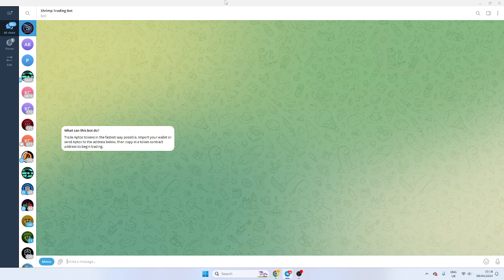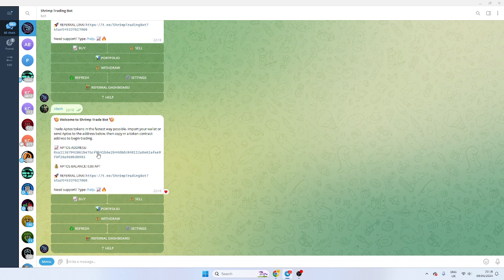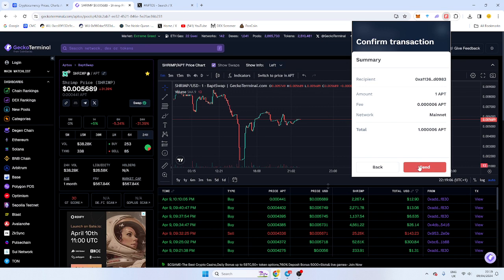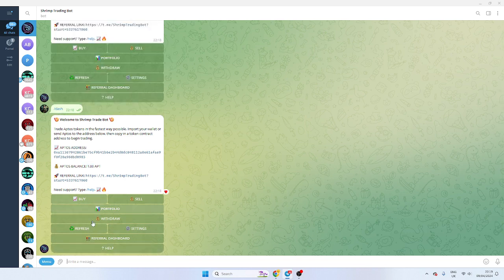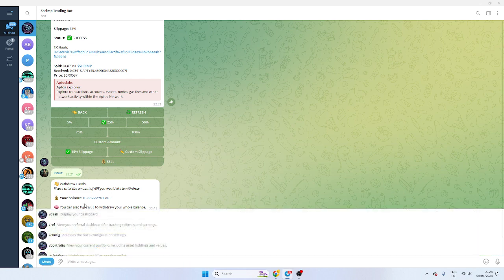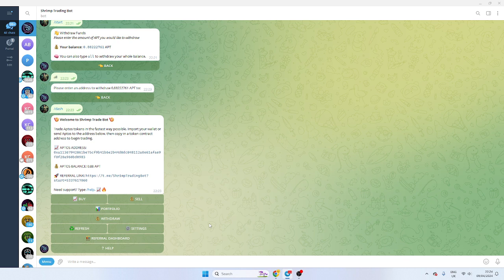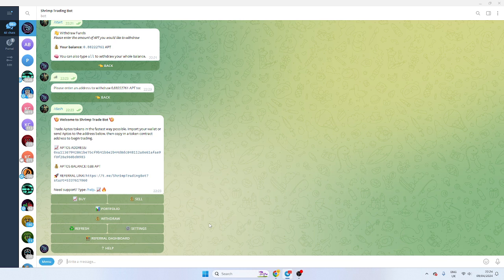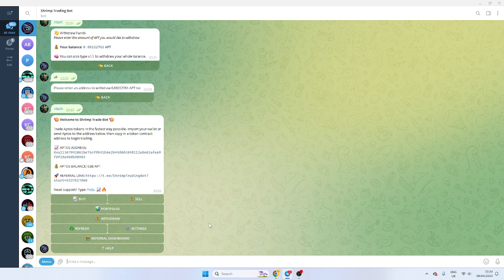Aptos Telegram Trading Bot Tutorial | Shrimp Trading Bot 🍤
The first Aptos telegram trading bot is now live. You can trade any Aptos token via Telegram with the Shrimp trading Bot.